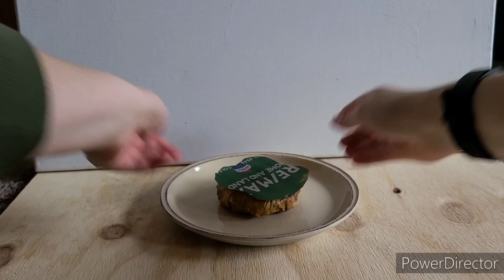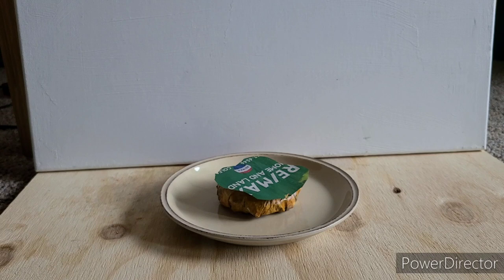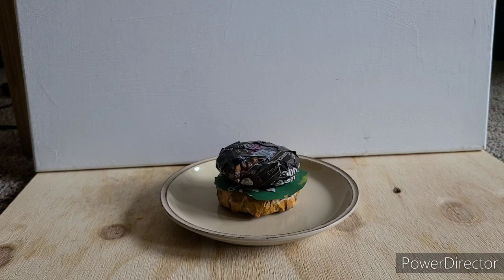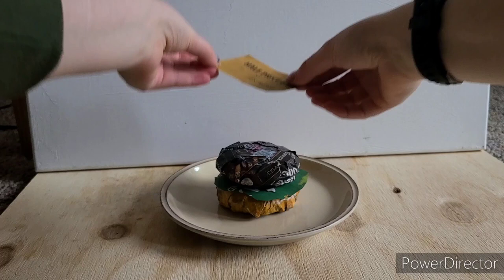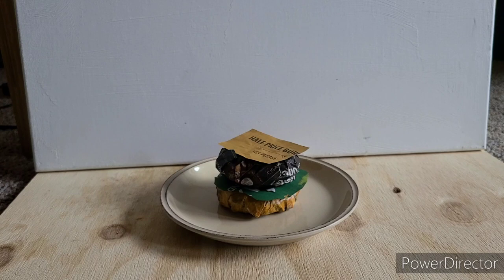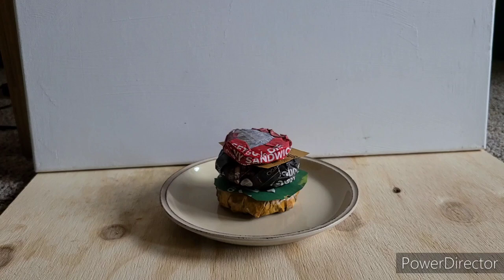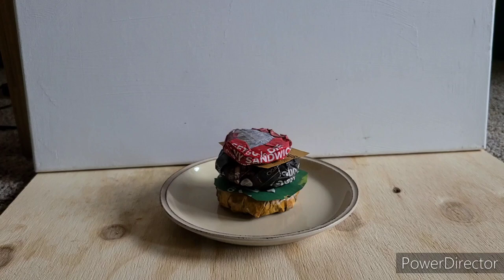FA103 Project 3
A project for my FA 103 class. Meant to be satire.